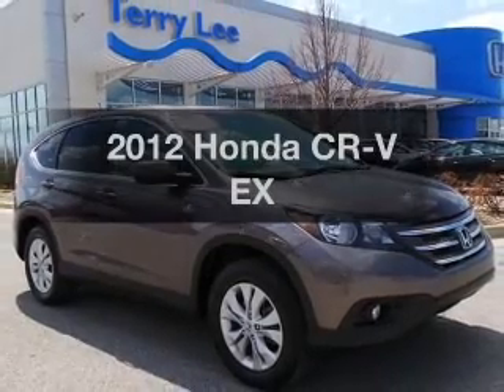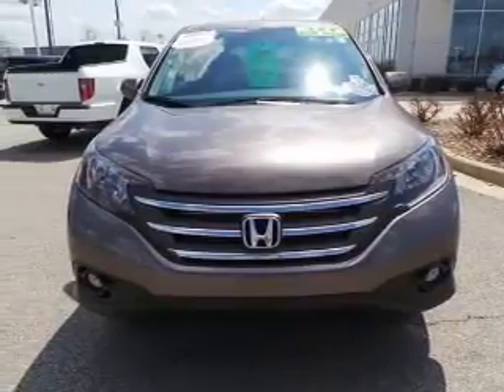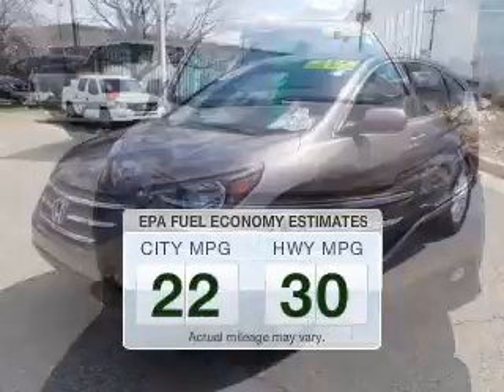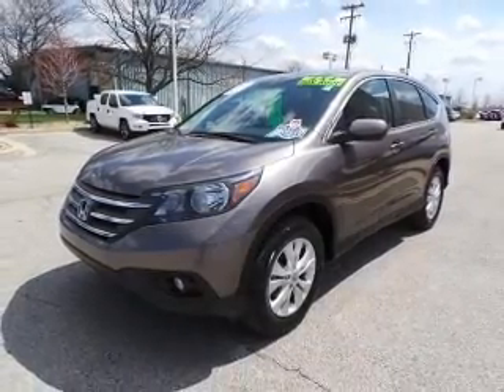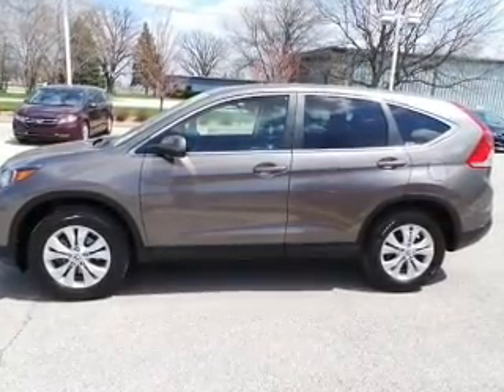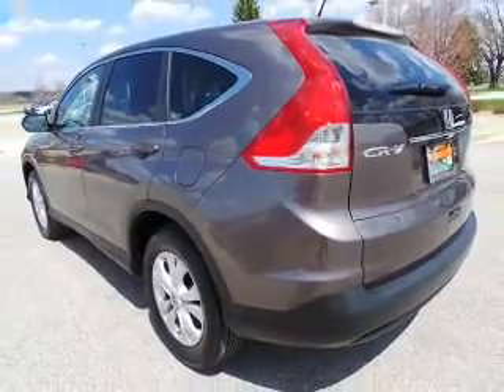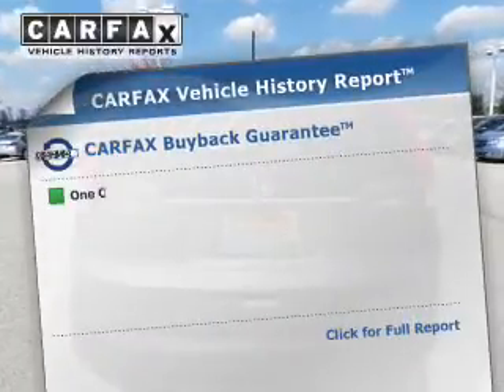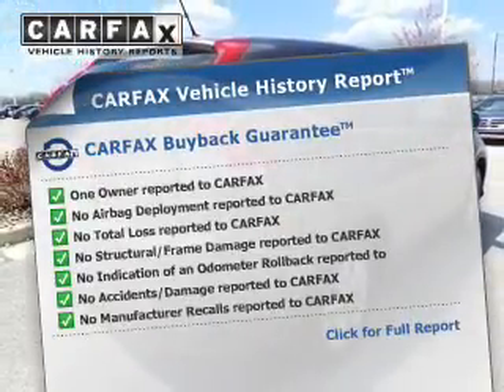2012 Honda CR-V - Avon IN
Phone:
Year: 2012
Make: Honda
Model: CR-V
Trim: EX
Engine: 2.4 liter inline 4 cylinder 16 valve MPFI DOHC
Transmission: 5-Speed Automatic
Color: Urban Titanium
Mileage: 32401
Address:
8693 E Us Highway 36